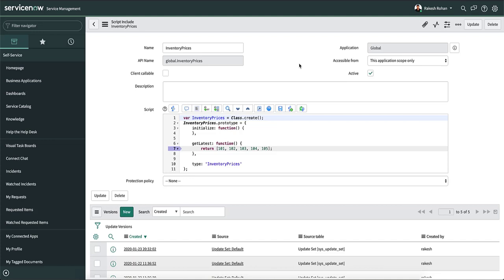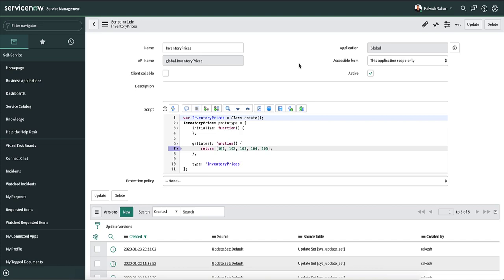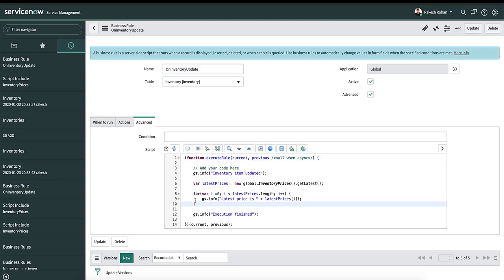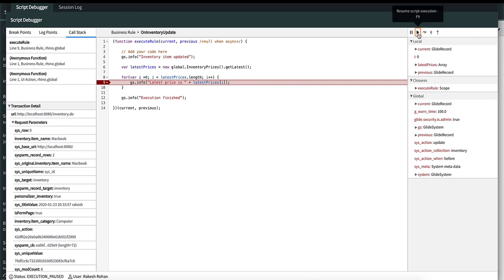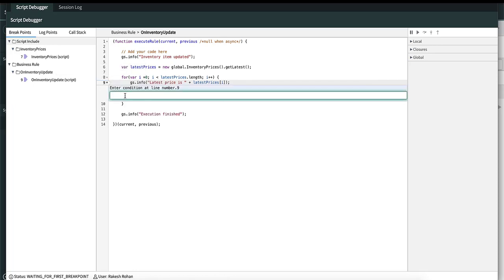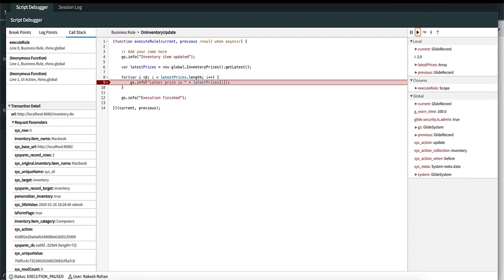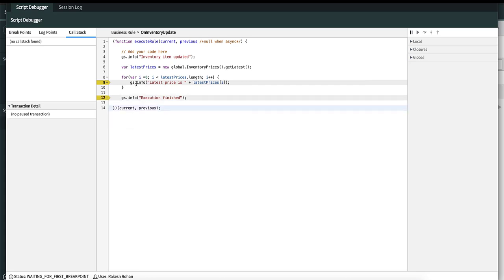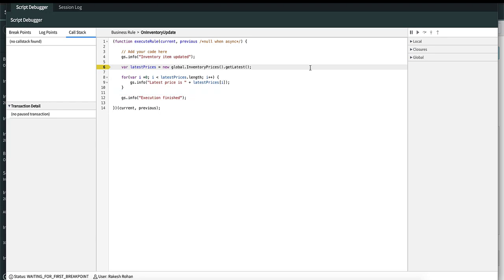Conditional Breakpoint in ServiceNow Script Debugger